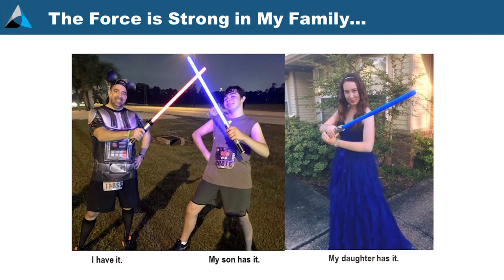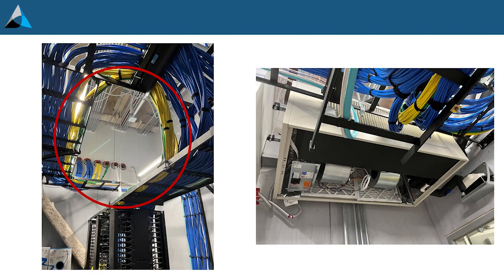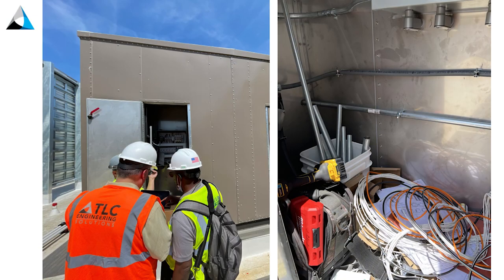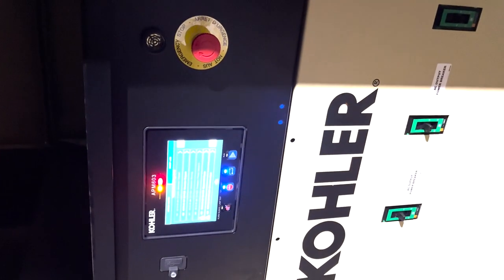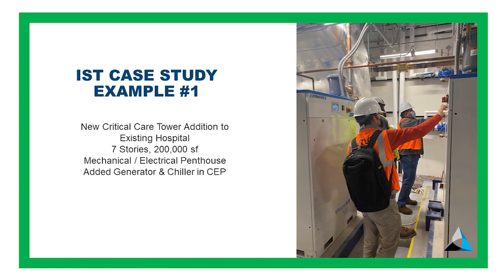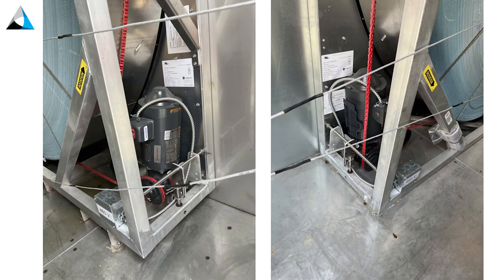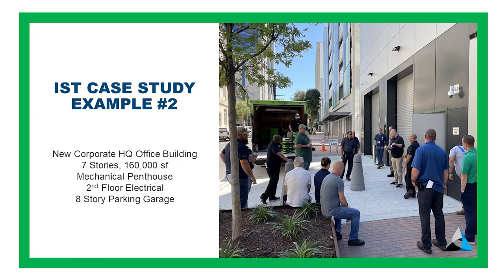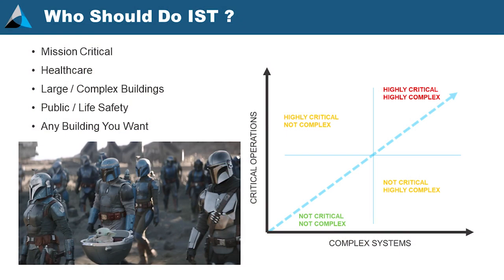CxEnergy 2023: These Weren’t the Droids We Were Looking For Real Examples from Integrated Systems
Take the quiz based on this presentation to earn 1 CEU

Presented by Mark Gelfo, PE, CxA, EMP, LEED Fellow, TLC Engineering Solutions

This session will be a fun and terrifying look at real-world examples from numerous commissioning projects, with an emphasis on issues found during integrated systems testing. Every picture has a story and a lesson learned, even if it wasn’t what we were looking for when we found it.